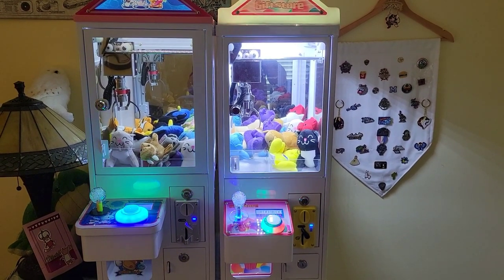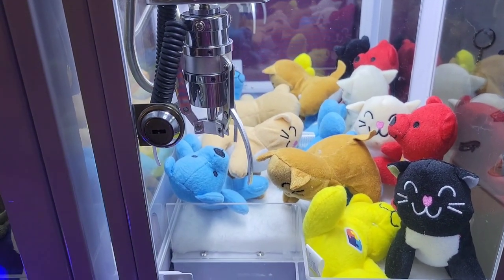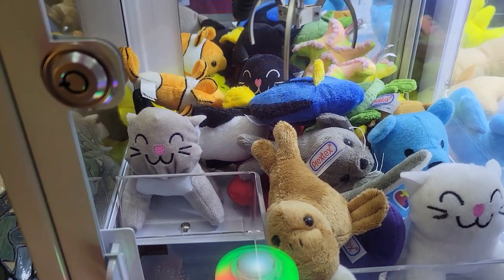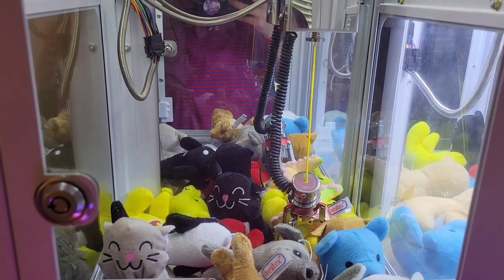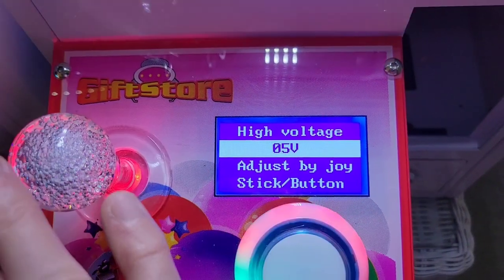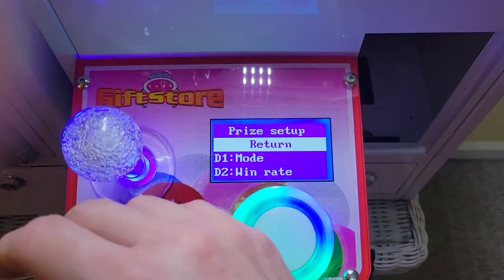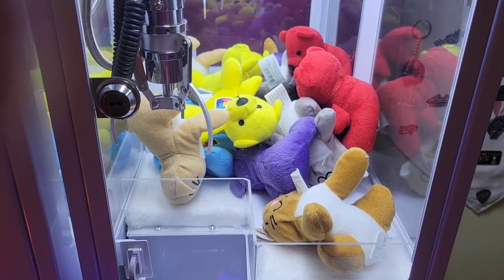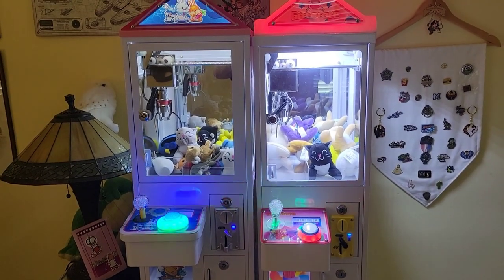Rigged vs. Non-Rigged Claw Machine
Spot the signs of a rigged claw machine, and learn how to program a machine to be harder or easier to win.